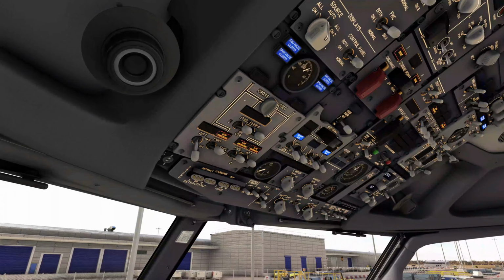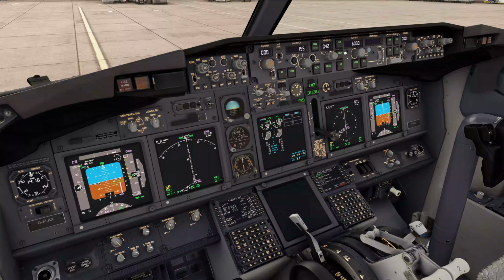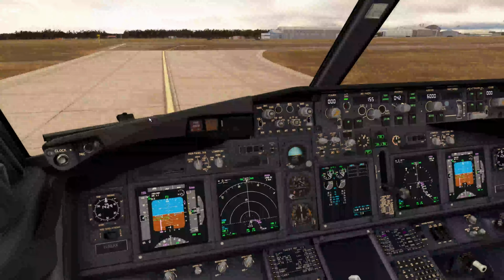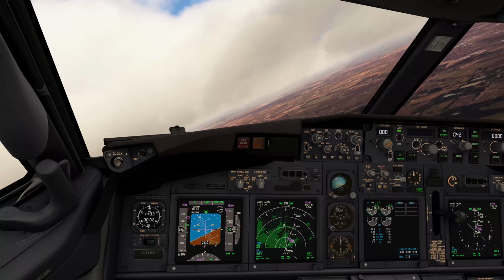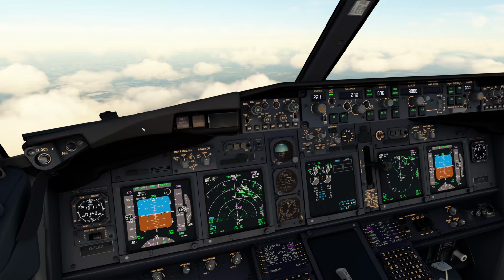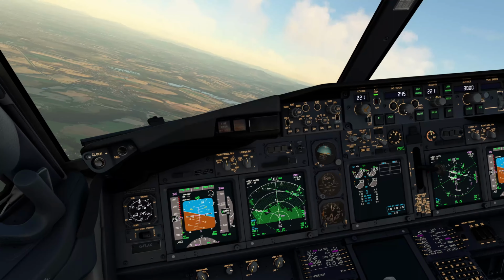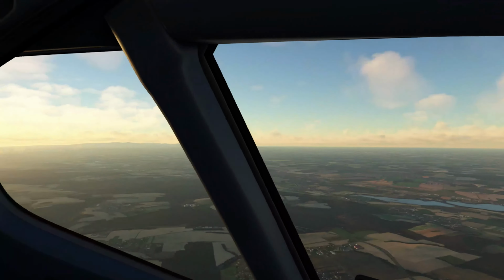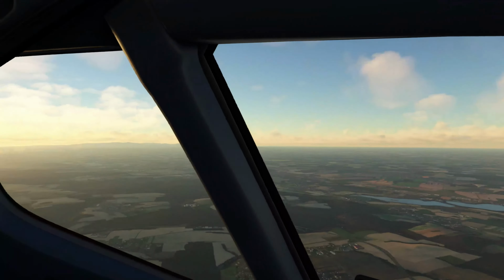FlyUK Cargo Ops | London to Ostrava | B737-800BCF | VATSim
Flying European Cargo Operations for FlyUK.

Today we flying from London, England (EGSS) to Ostrava, Czechia (LKMT).